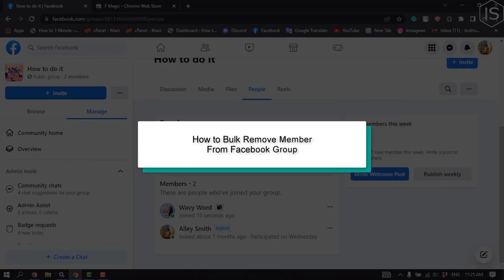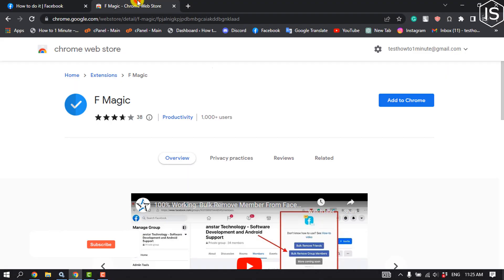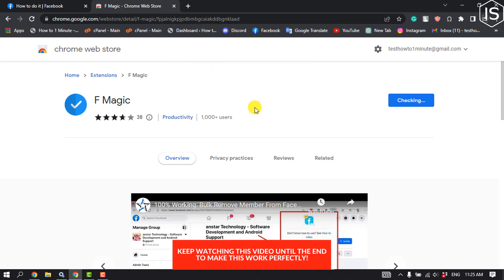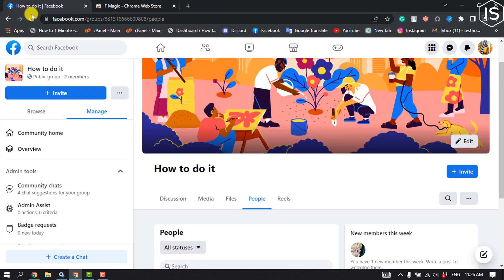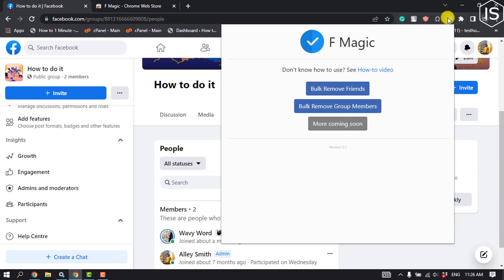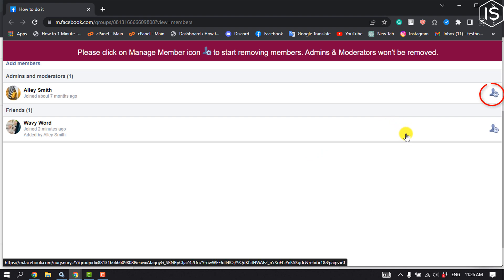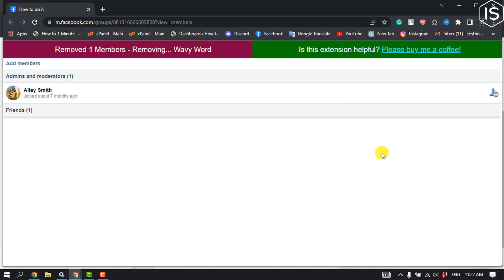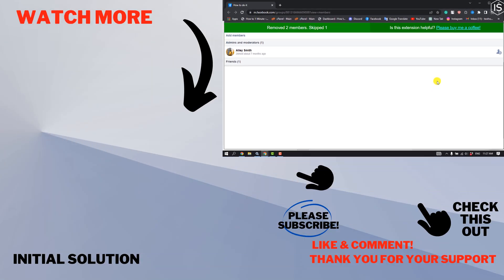How to Bulk Remove Member From Facebook Group 2024 | Initial Solution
Step 1: Before deleting the group, you need to remove all the members. Go to the group management page and click the Members heading in the main window.
Step 2: Click the three dots next to the members you want to remove, then select “remove from group”.